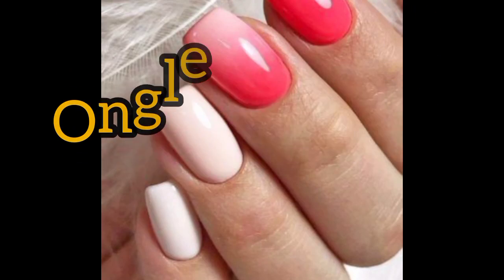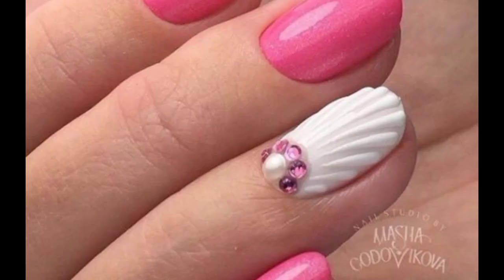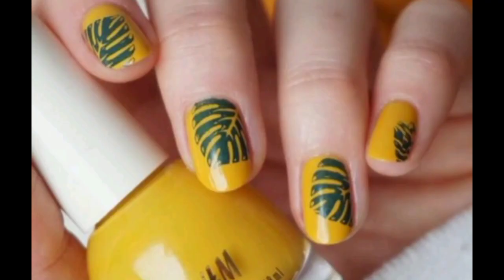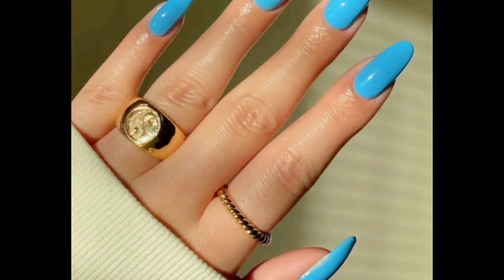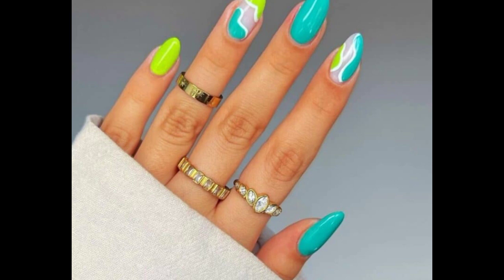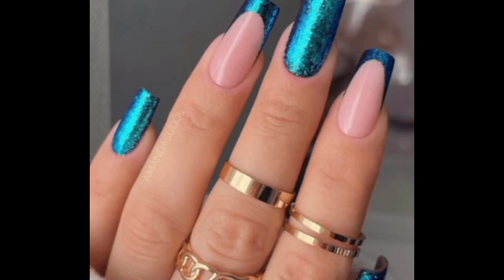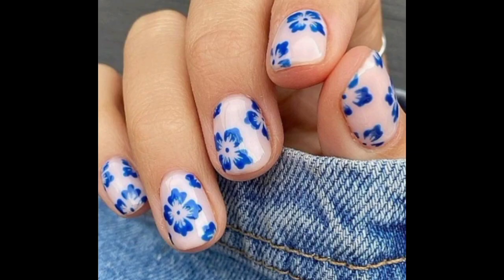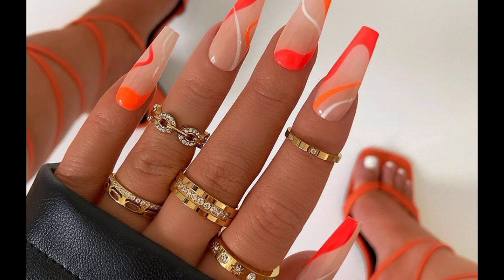Ongle summer 🌞 | cute trendy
In this vedio all these designs very nice and summer season nails fashion for women ongel design best and cute trendy summer.